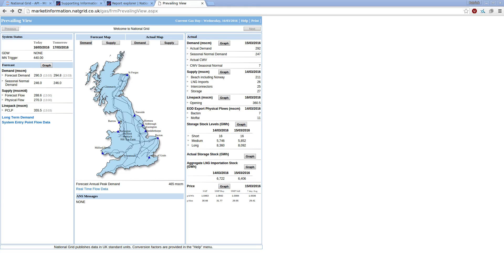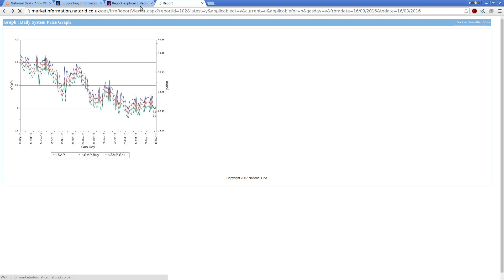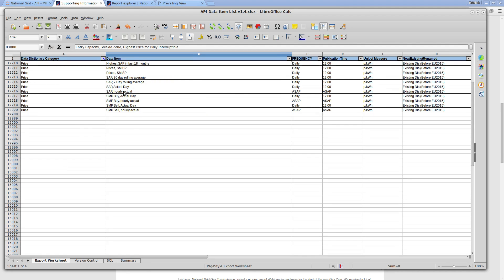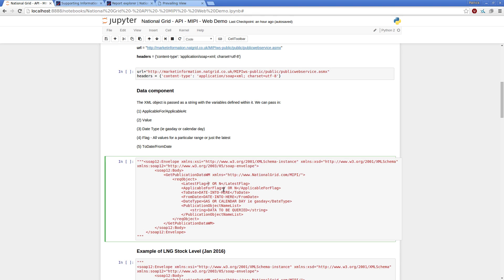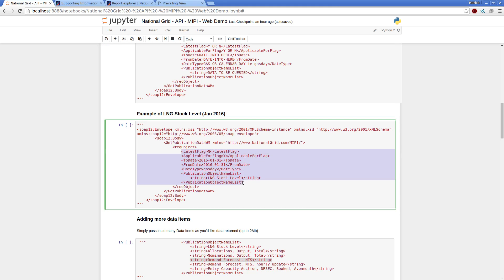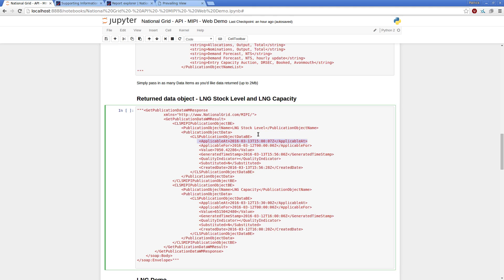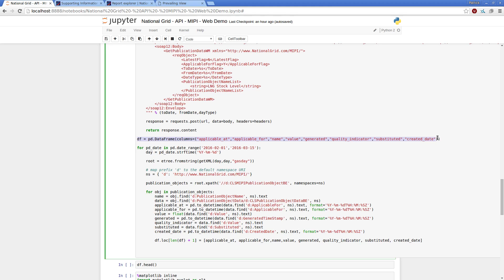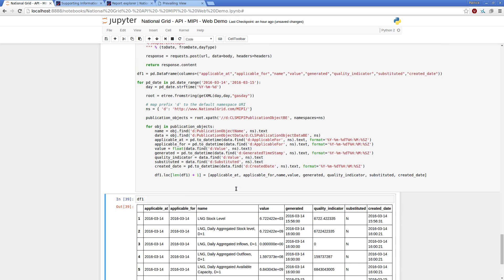UK Gas market data - XML to Pandas dataframe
A video looking at how to extract UK Gas market data from National Grid and parsing the xml to a pandas dataframe in Python